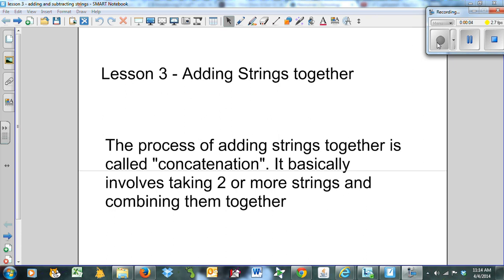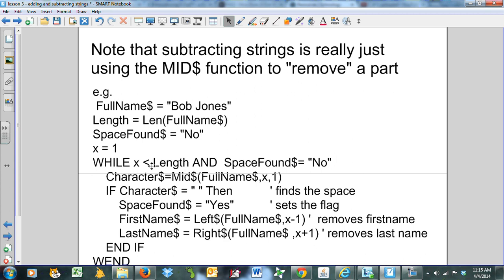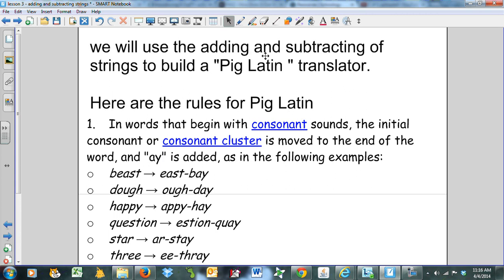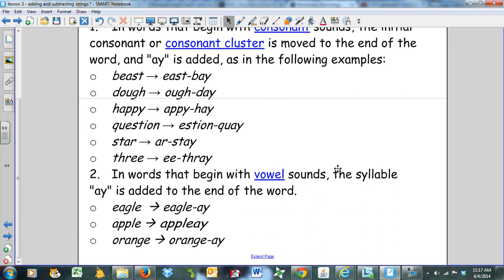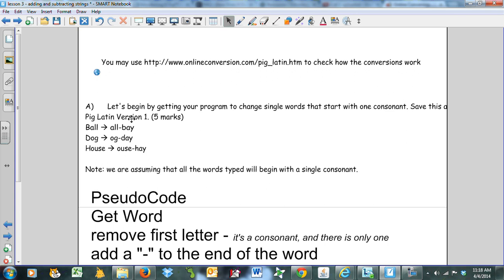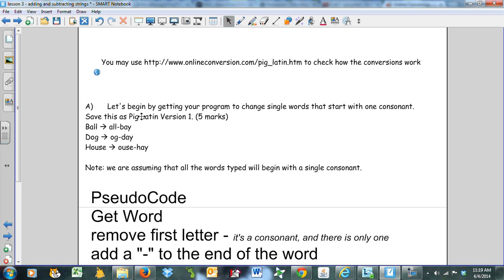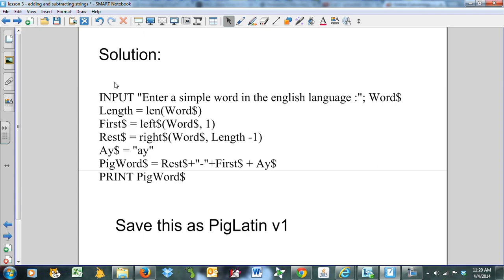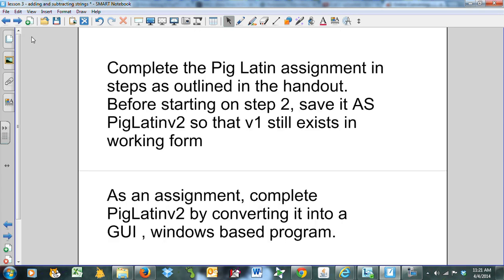lesson 3 adding and subtracting strings Pig Latin